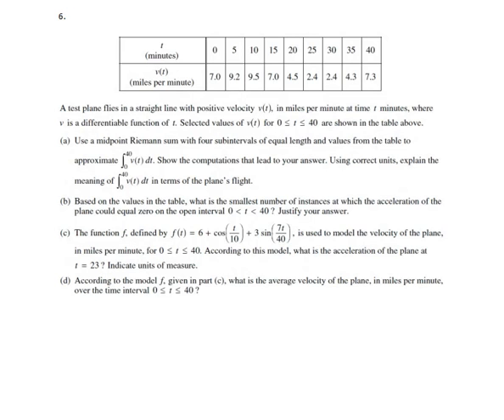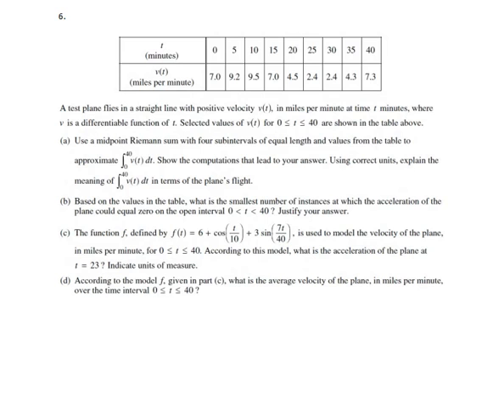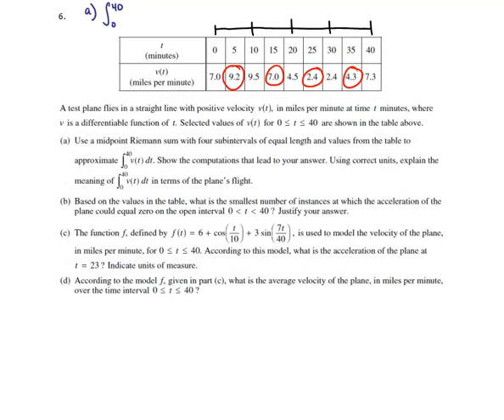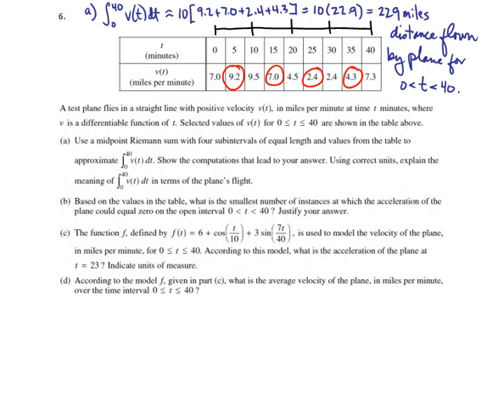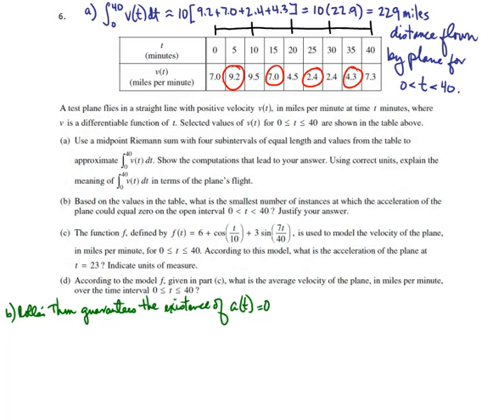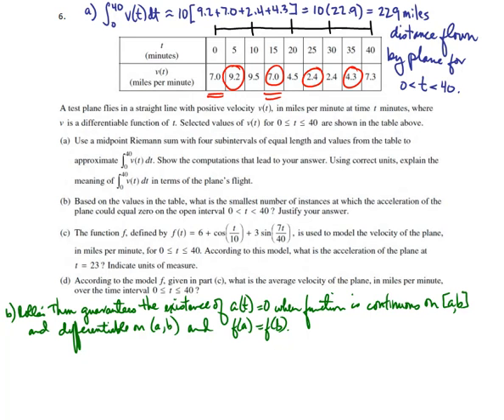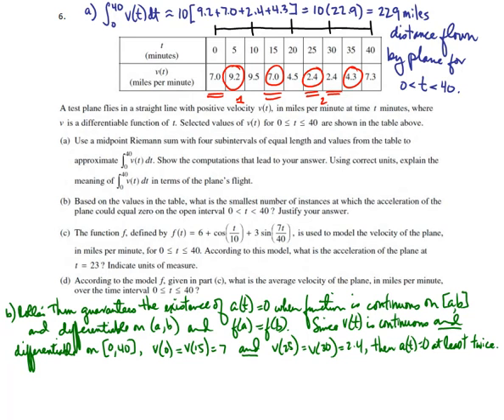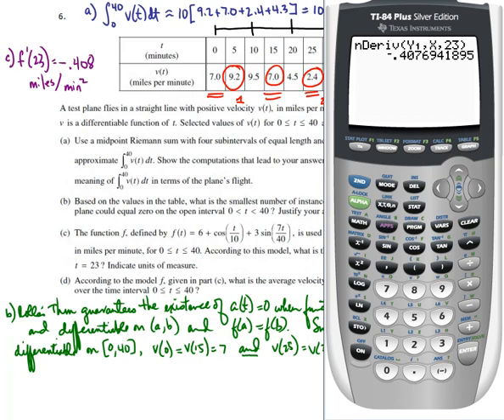AP Rectangular and Trapezoidal Approximation FRQ 06 A